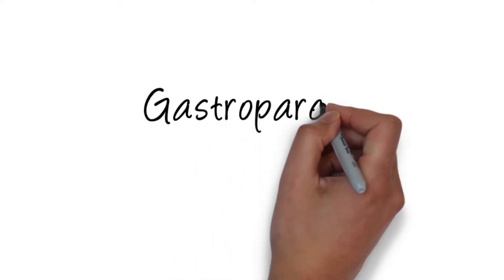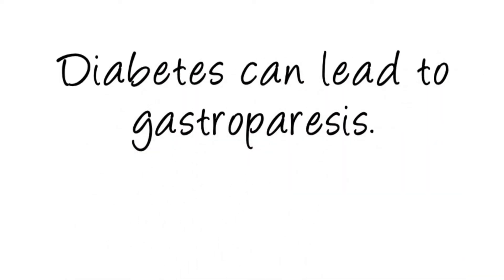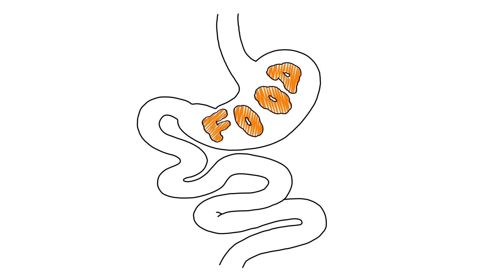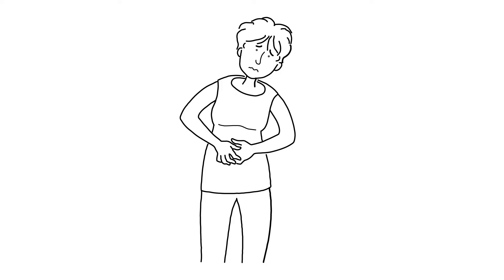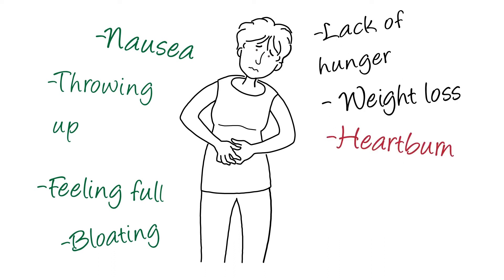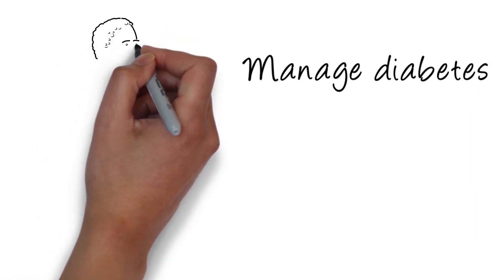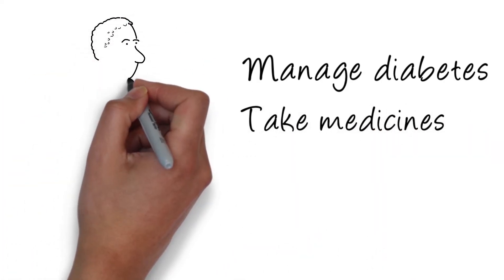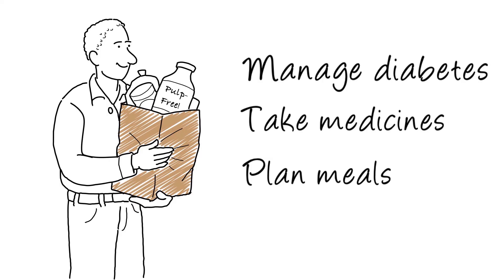Understanding diabetic gastroparesis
Gastroparesis is a problem with the stomach not working properly. It is also called delayed gastric emptying. With gastroparesis, food in the stomach empties slowly into the small intestine. This can cause symptoms such as nausea, vomiting, fullness after meals, bloating (usually above the belly button), and pain.

Gastroparesis is common in people with diabetes.

This program is supported by a grant from The Allergan Foundation.